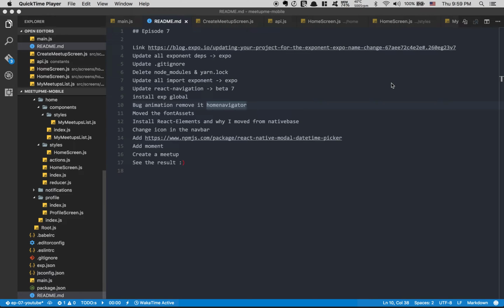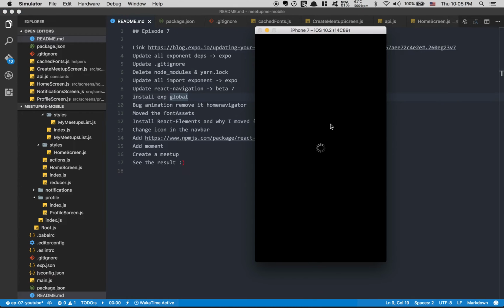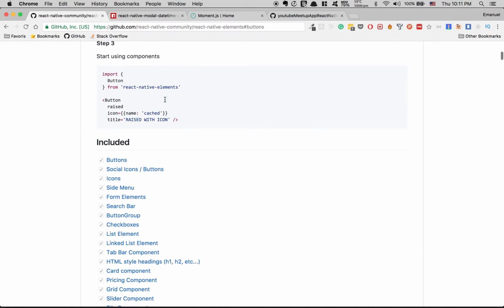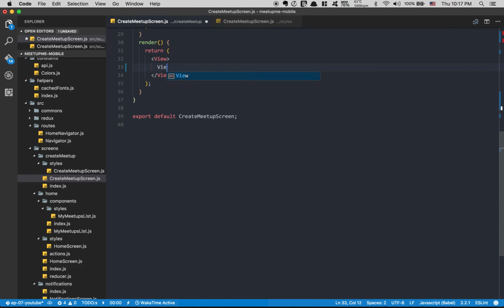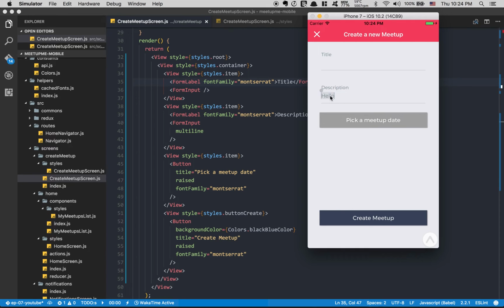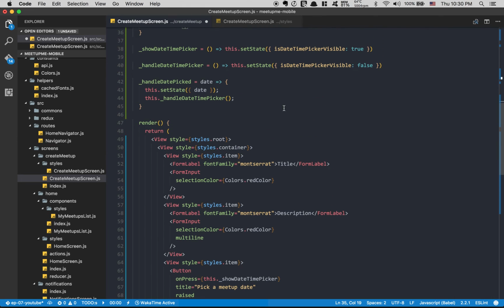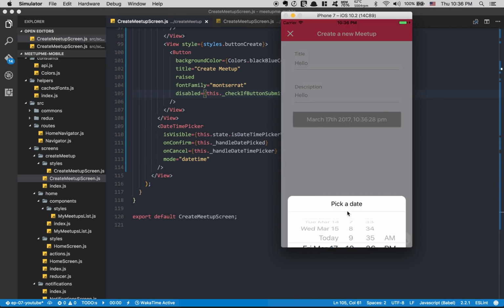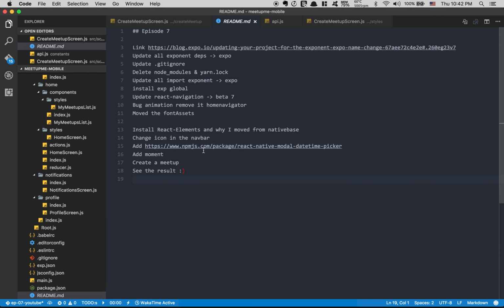React-Native & Node Tutorial - Build a Meetup app [Part: 7]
In this video I update Exponent to Expo, add react-native elements and I create the form for the create meetup.